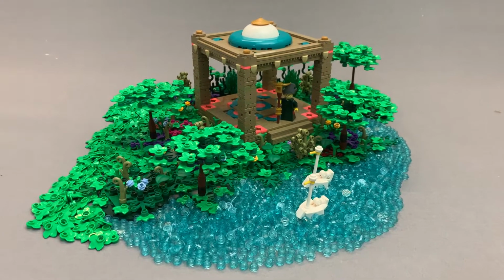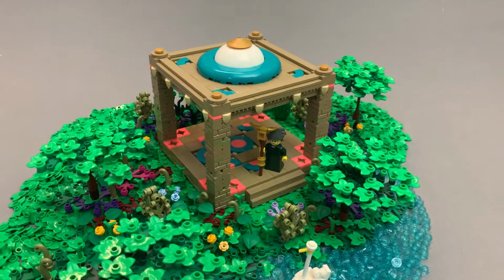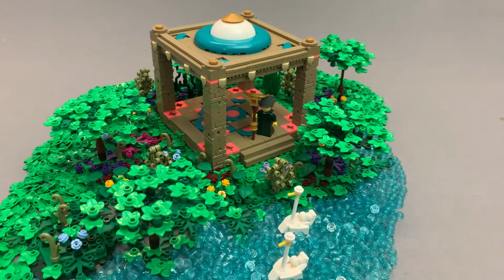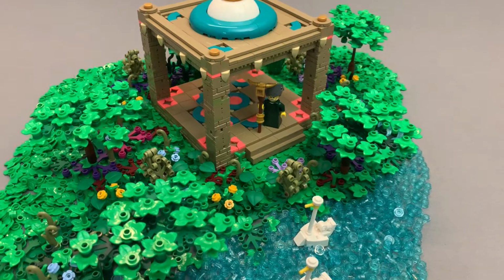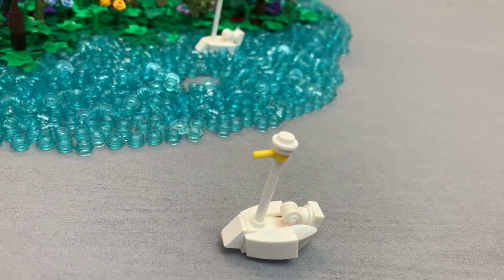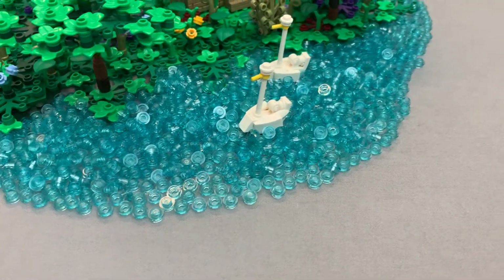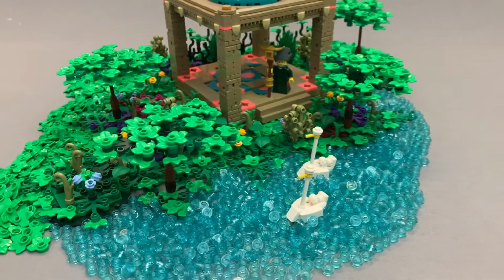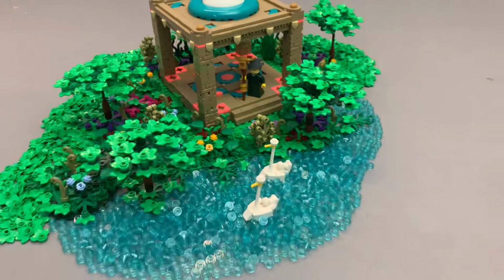Lego temple of serenity - by Andreas Lenander